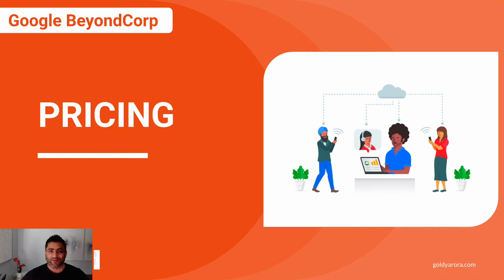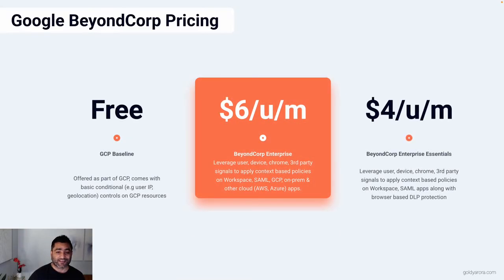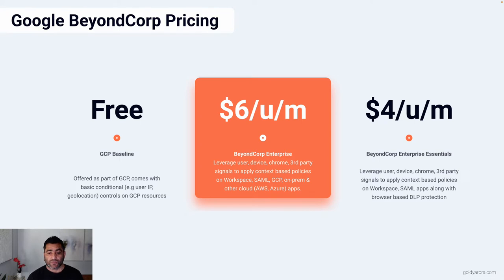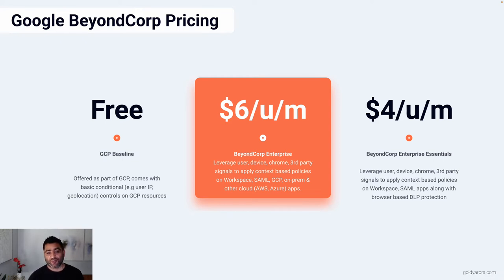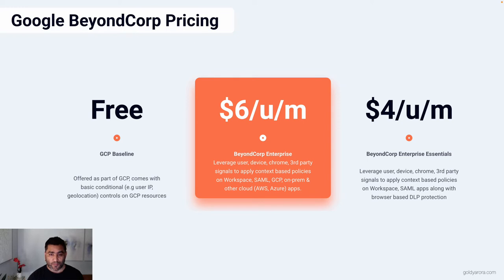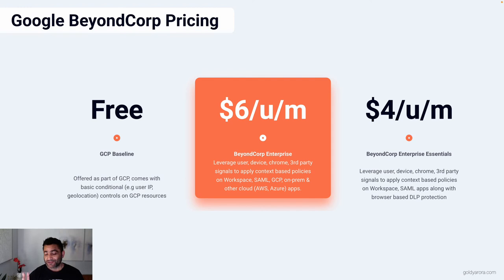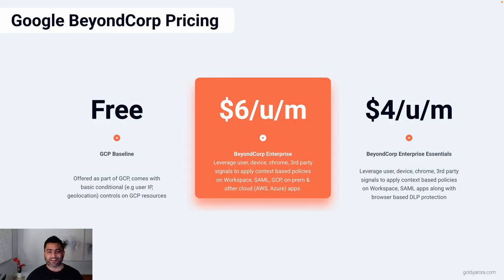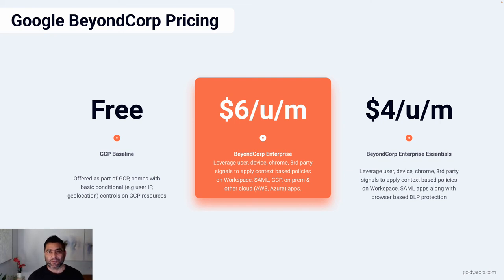Google BeyondCorp Pricing - how much does Google BeyondCorp cost?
BeyondCorp is a zero trust offering from Google, which can help you secure access to the resources, and if you are interested in it, you might need to also know its pricing, how much does Google BeyondCorp cost you.

So in this video, let me give you an overview of Google BeyondCorp pricing along with a summarized version of whats included in each subscription plan.

Regards,
Goldy Arora
Google Workspace Certified